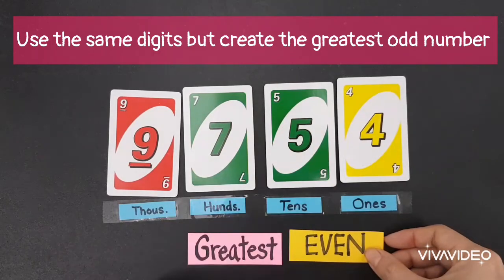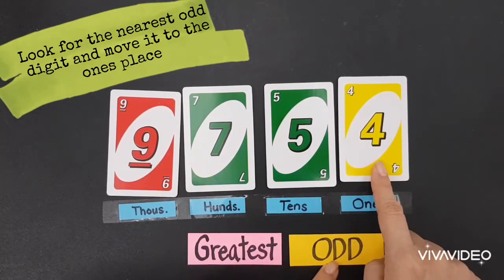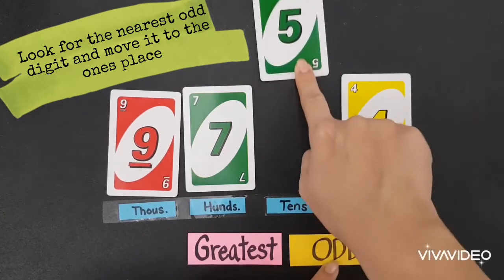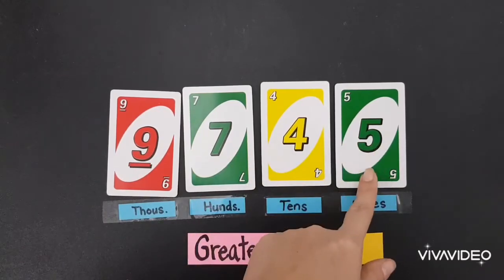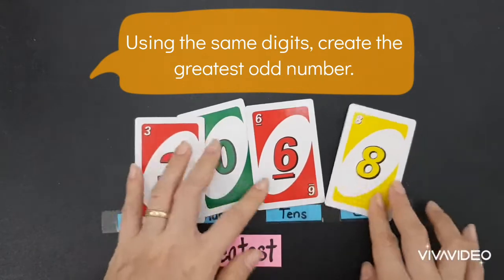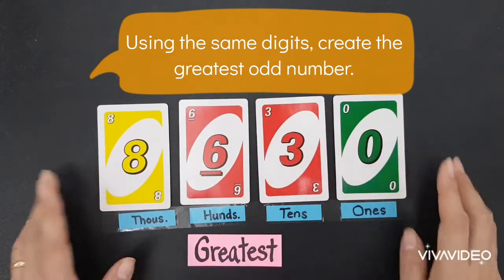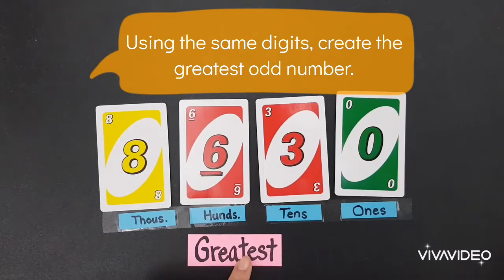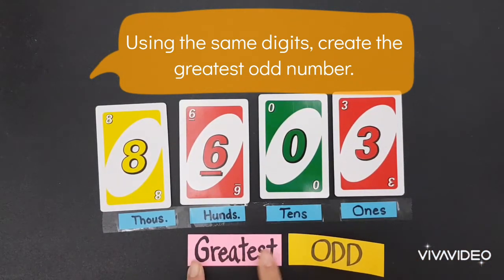Creating 4 digit Numbers with Digits - with 2 conditions (greatest, smallest, even, odd)